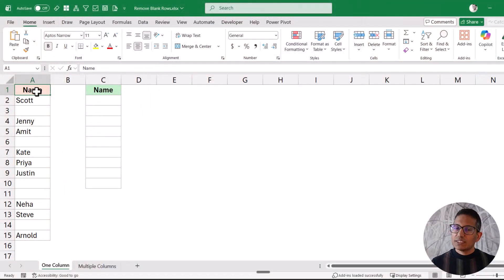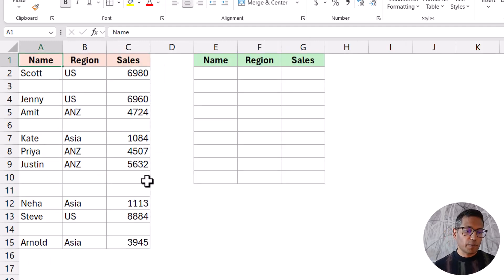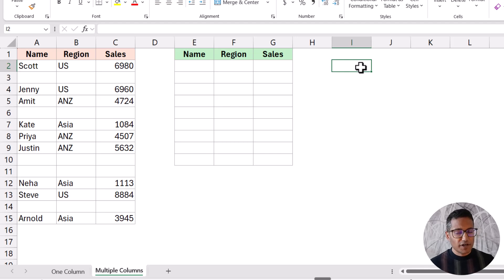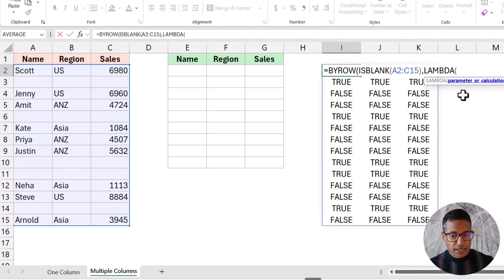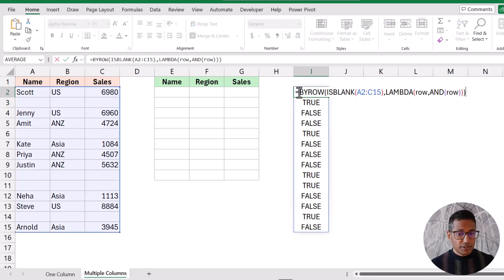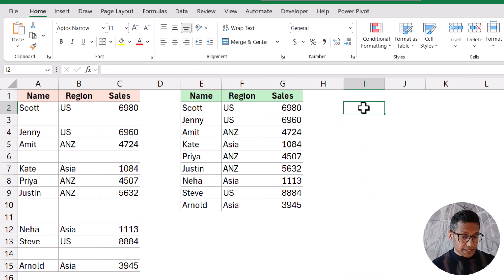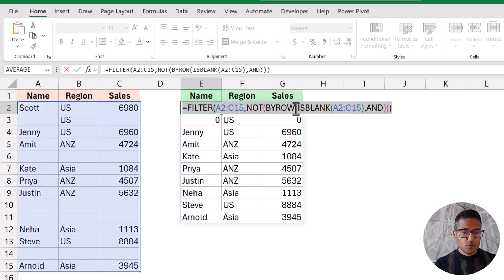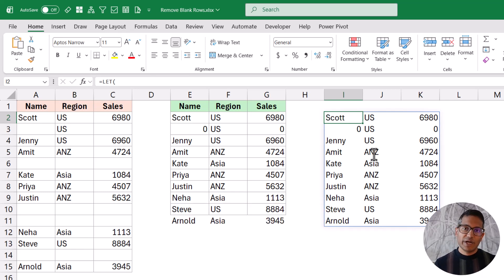⛔ STOP Deleting Blank Rows Manually (Use this Simple FORMULA Instead)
In this video, I'll show you a simple formula to delete blank rows in Excel.

This can be done using the FILTER function, which checks for blank rows and only returns those rows that are not blank.

The video covers two scenarios:
1. Removing blank cells from a one-column data
2. Removing blank rows from multiple-columns dataset

00:00 Intro
00:30 Remove Blank Cell from a Column
01:18 Removing Blank Rows Using Formula